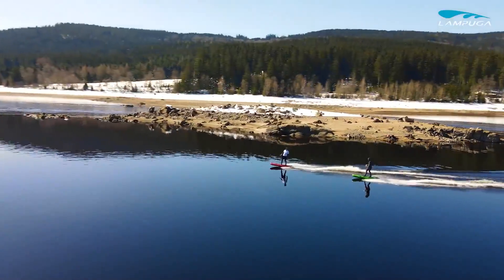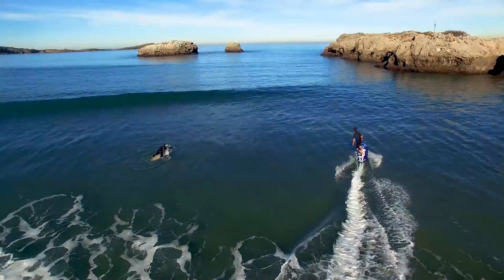TOP 5 JETBOARDS and EFOILS 2023 | Best Electric Surfboards and Efoils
Today we are ranking TOP 5 JETBOARDS and EFOILS 2023. Here are the Best Electric Surfboards and Efoils for 2023 season.
The new exciting sport of efoils and electric surfboards is taking over the world with new boards appearing almost every month!.
With the invention of motorized surfboards, jetboards and efoils there is no need to wait for the right moment to have fun. We can finally make our own waves and surf on our own terms. The invention of the motorized surfboard has brought a level of freedom to the surfing industry never
seen before! This allows us to cruise along virtually any kind of water body including lakes, rivers, and even oceans!
They are also incredibly fun, addictive, and give you an amazing feeling of freedom and control over the water.
reviews of electric jetboards and efoils on our Jetsurfingnation channel.
In this video we will cover top 5 electric jetboards and top 5 electric efoils handpicked by Mike and the Jetsurfingnation team! As always we don't list the exact prices as they depend a lot on  your location and dealer but most of them are in the range of 6k to12k. Right, these water toys
are not cheap but totally worth it. Without further ado lets get started on top 5 jetboards for 2023!
RADINN
Lampuga Air
Onean Carver Twin
Awake RÄVIK and new Ravik S and Ravik 3
Mo-Jet
Ewave
Mako Slingshot
Our top pick today is Jetsurf
The king of jetboards is still dominating the market. Thanks to constant innovation from its developers, it never gets old and keeps improving each year. This time the developers surprise us with the new Jetsurf Electric and DFI models – first-ever fuel injection for 2-stroke watersports engines!

The bottom line electric jetboards are super fun but the main problem is they are very heavy (35
to 55kg) and have a very low riding time of just 20-40minutes. That's why electric hydrofoils or efoils in short can be a great alternative for you to have some fun on the water. They promise
much longer riding time (up to 2 hours) and usually much lighter and easier to transport with an
average weight of just 30-35kg! Let’s catch some fun and take a look at the top 5 most
promising efoils for 2023! Here are our top picks by JetSurfingNation.
PWR foil POWERFOIL
e-Takuma Carver efoil
Liftfoils
FOIL by GetFOIL
Awake Vinga jet efoil
The Audi e-tron Foil by Aerofoils
Waydoo
Waveshark
eFoilFly NEPTUN X
MANTAFOILS Volt 3

Fliteboard
Out top choice today is the outstanding efoil from Australia which combines the quality and the
top features that every hydrofoil user desires. Fliteboard comes in several shapes and sizes,
including the inflatable one for easier learning and the smallest and fastest efoil called
Fliteboard Ultra. Everything about fliteboard screams high quality, and that’s why it is our top pick among all hydrofoils this year! Make sure to watch the interview with the developers and
our tests on our channel to learn more about it.
That’s all for today. I hope you enjoyed our list and become a part of this exciting new sport of  motorized surfboards and efoils

Enjoying my videos? Join me on my mission and spread a good word about this new exciting sport of Jet surfing and efoiling.
I am Mike, the world's okayest surfer and passionate jet surfing fan and I welcome all Jet Surfing Pioneers to my new video channel: Jet Surfing Nation: Make Your Waves.

The new exciting sport of jet boarding and efoiling is evolving and together, we can be on the edge of the new next generation jet surfing technology to test electric and petrol jet boards, motorised surfboards and efoils! I’m involved in testing Jetsurf, Fliteboard, Liftfoils, Onean Carver, Radinn, Lampuga, JetSurf Electric, efoils, Boosted fin, Scubajet, OneWheel, Mako, eSurf, eWave and much more!

My main blog with news and updates about jet surfing, efoils and artificial waves